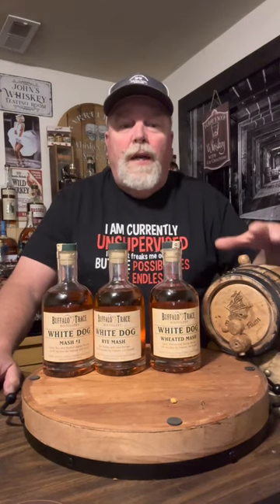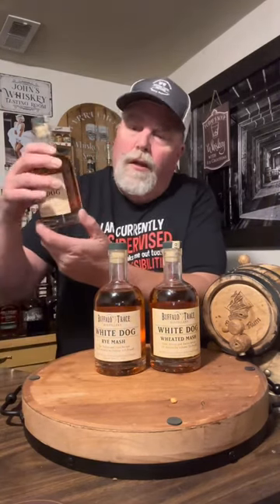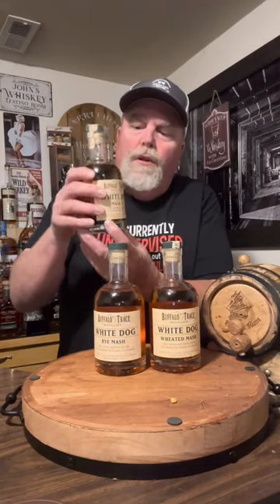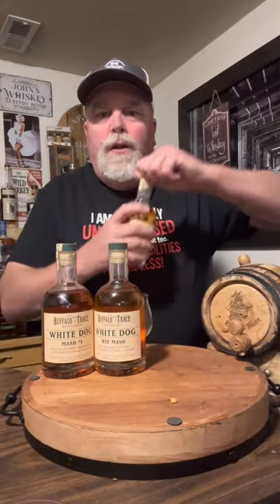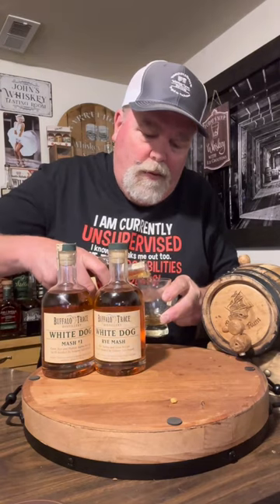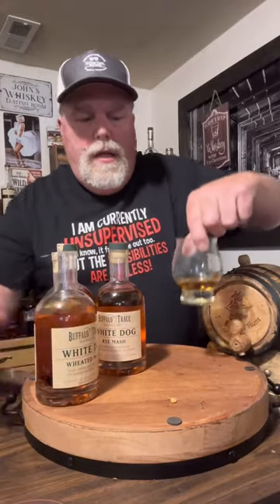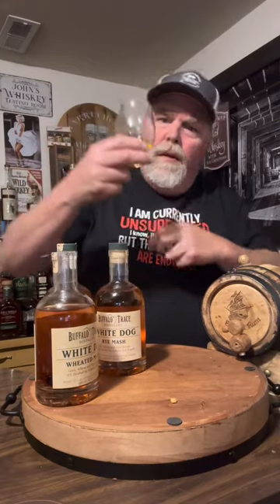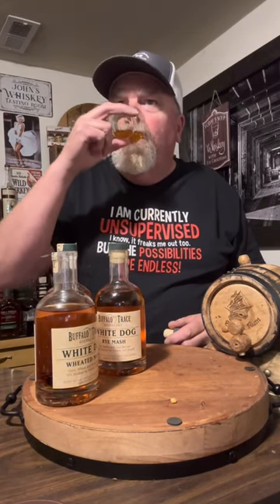BUFFALO TRACE WHITE DOG OAK aged into BOURBON 🥃